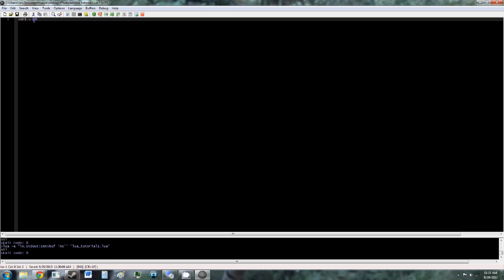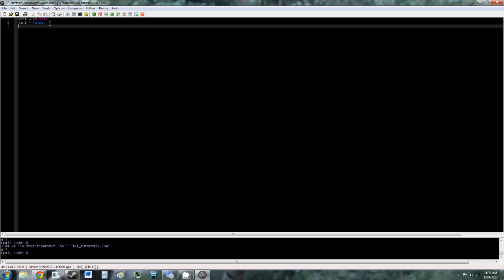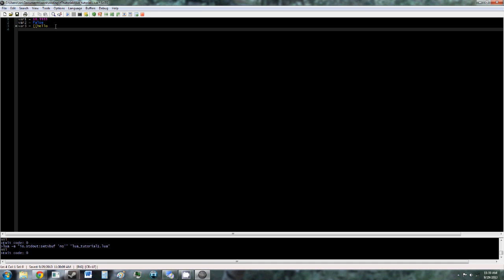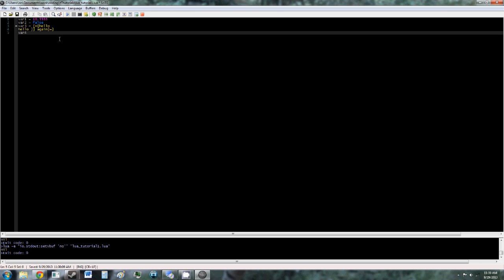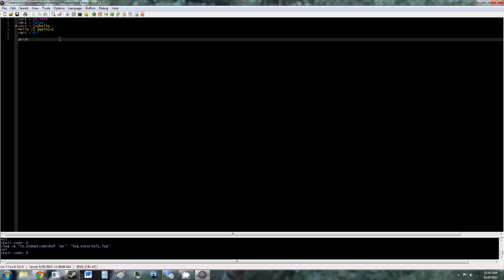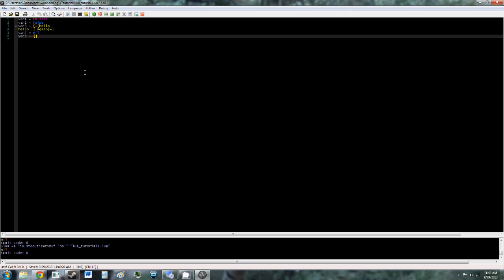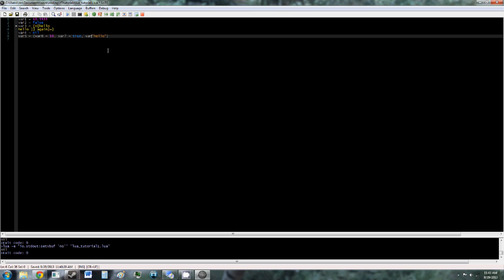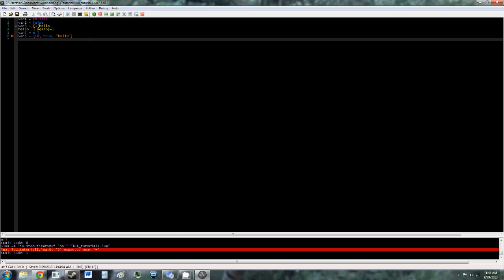Lua Tutorial 2: Variables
In this tutorial we go over using variables in Lua.